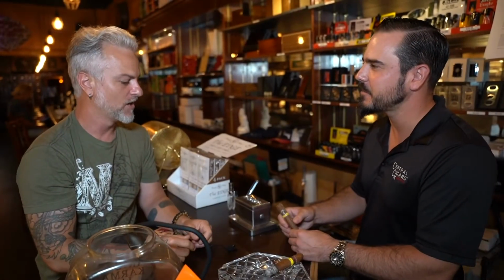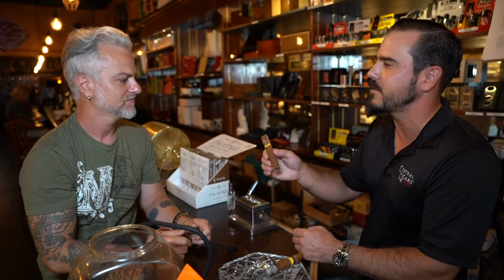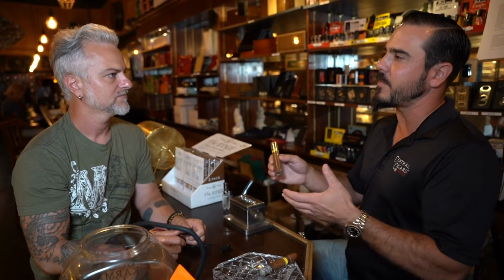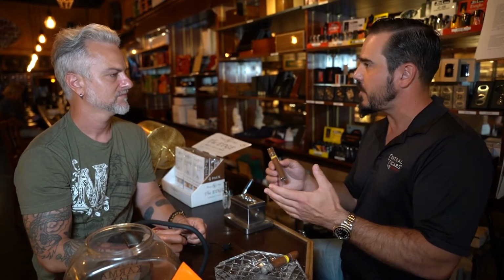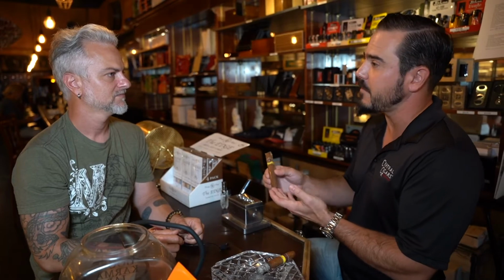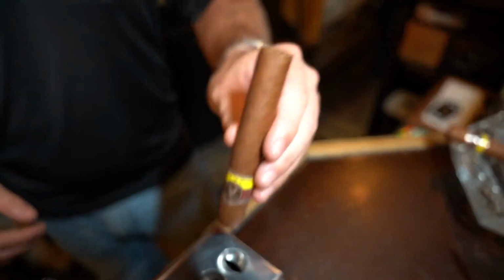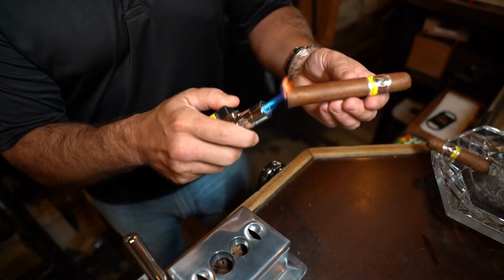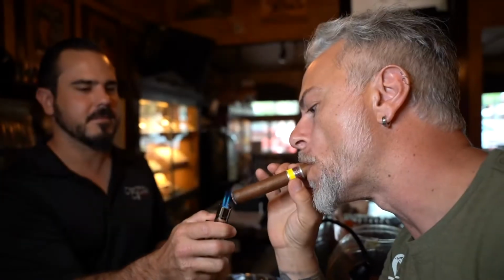The Craft Brew Aficionado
There is a lot of commonality between cigars and craft beer. Both emerged as underground movements but have gained mainstream popularity, and not to mention the years of refining skills in search of perfection in a product. We sat down with Alex from Central Cigars to light up a smoke, pour a brew and talk about the journey.
Mastrysbrewingco.com
7701 Blind Pass Rd